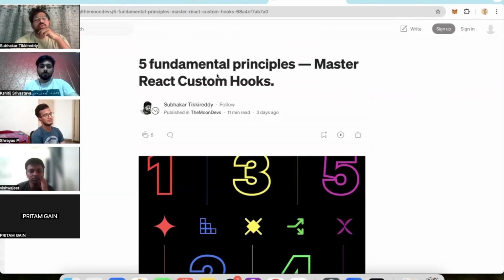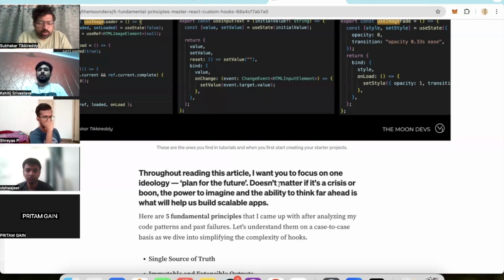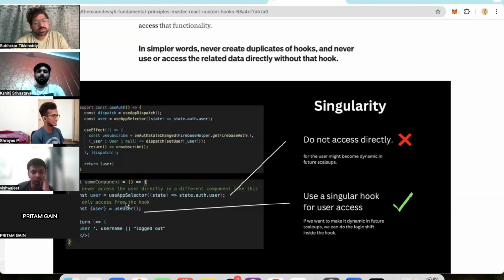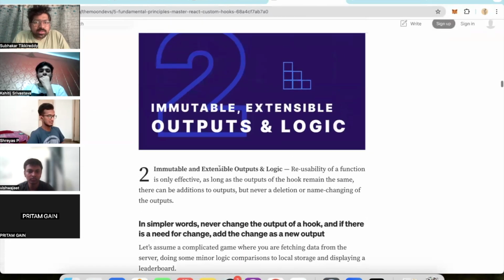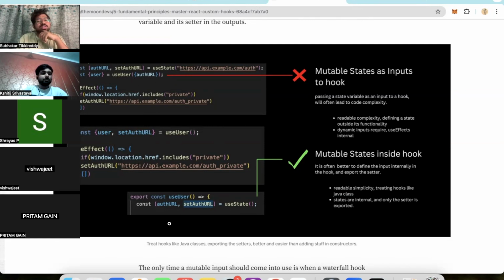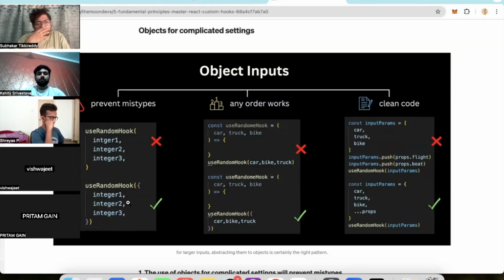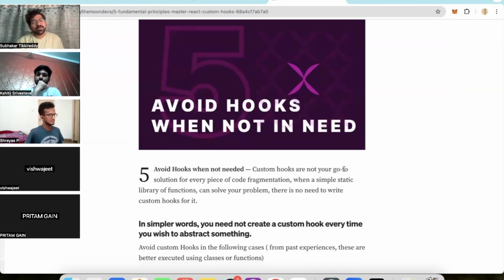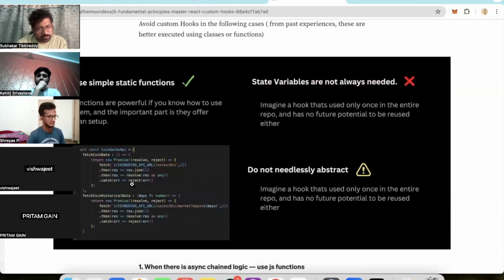5 principles to Master custom hooks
As part of the monthly learning shuttle in the product tech department of the moon devs, Subhakar talks about his personal experience working on leading global startups and how to design custom hooks in react masterfully for scalability in future.